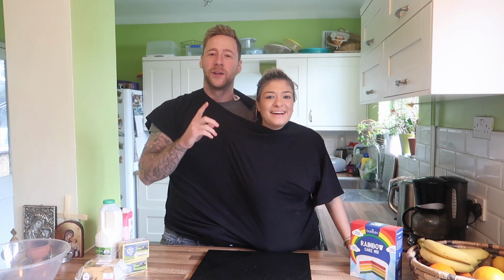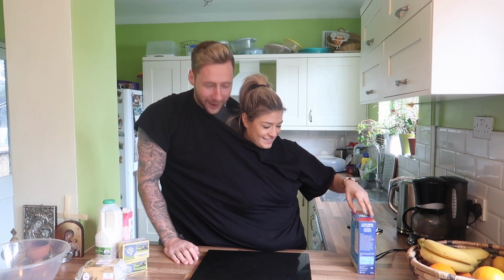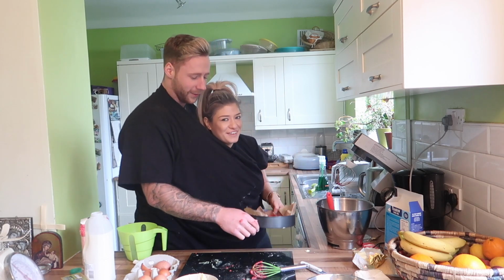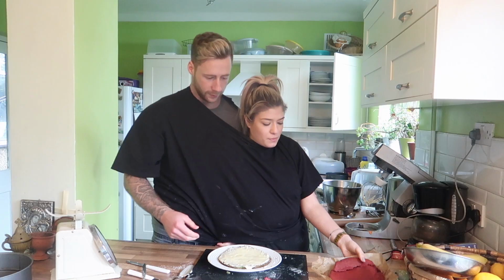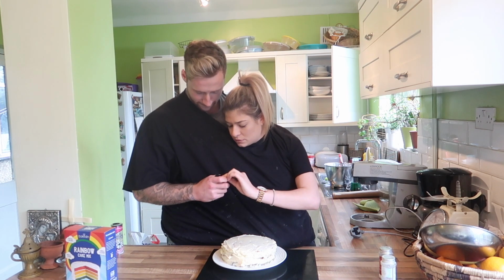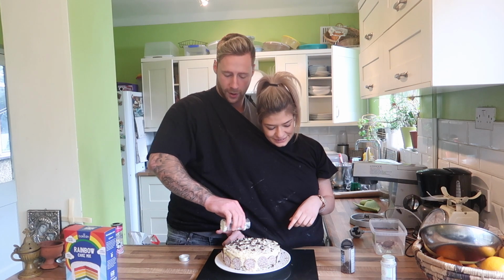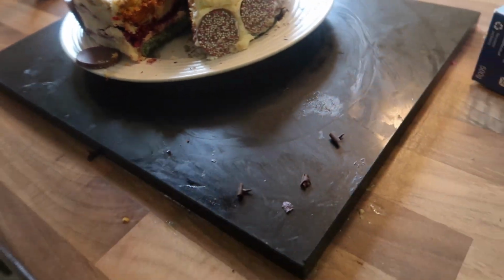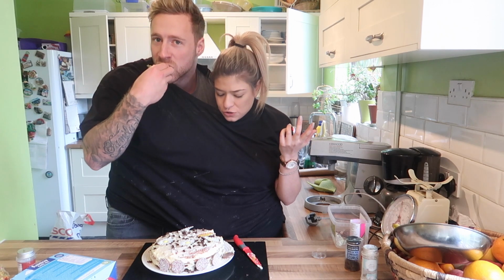CONJOINED TWIN CHALLENGE - RAINBOW CAKE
Today we decided to bake a cake, but not just any cake a rainbow cake and of course we had to put a little twist on it and be conjoined.. which was interesting to say the least haha.